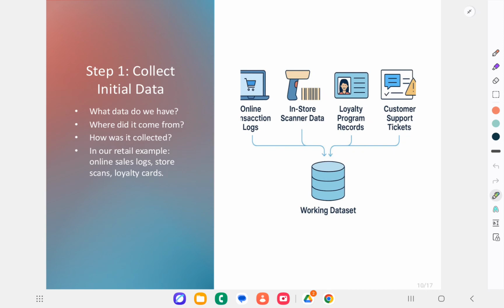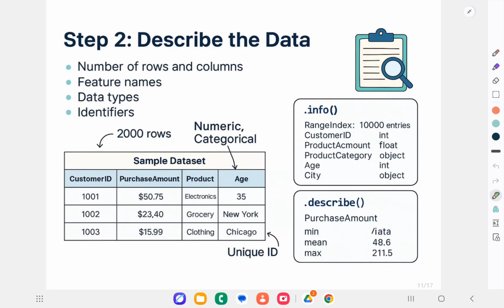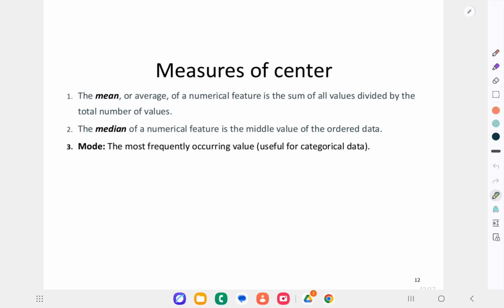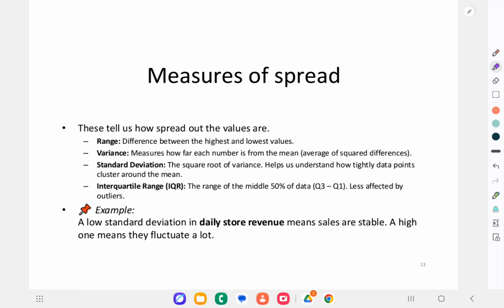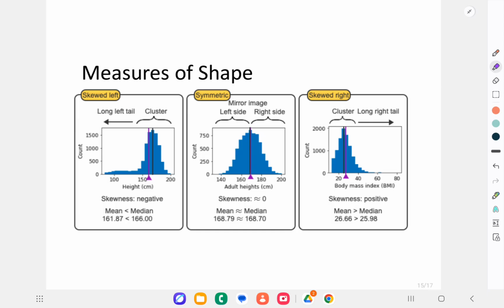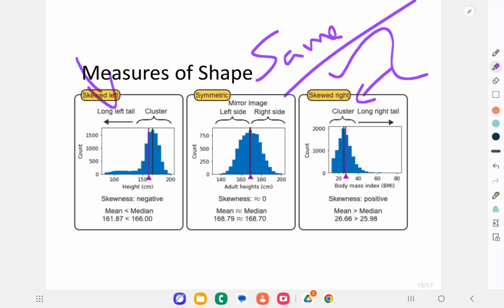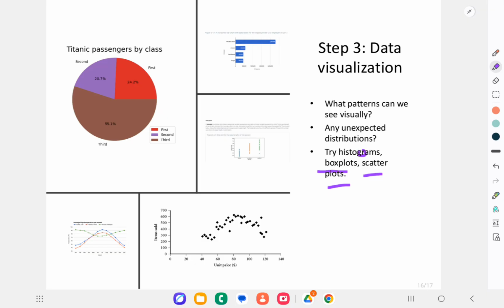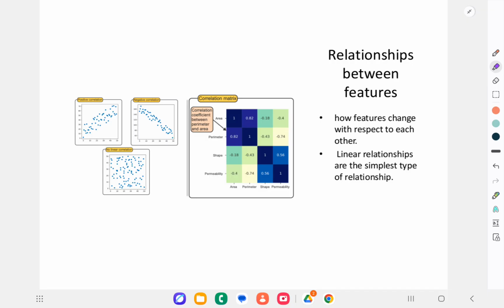Data Understanding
Data Understanding in Data Mining